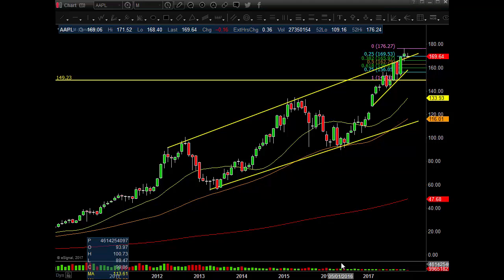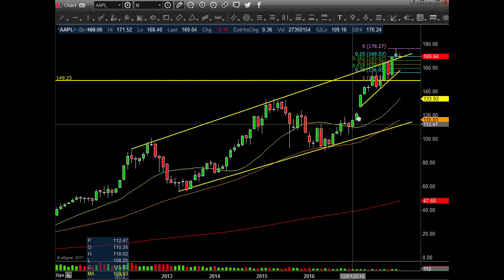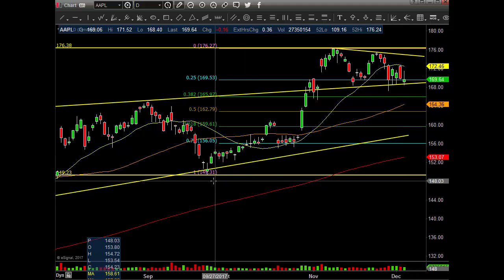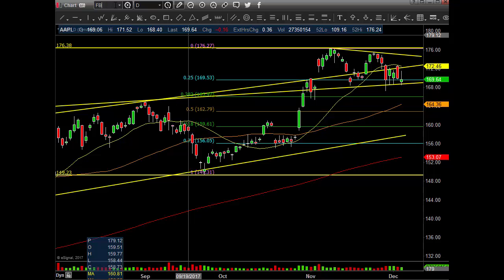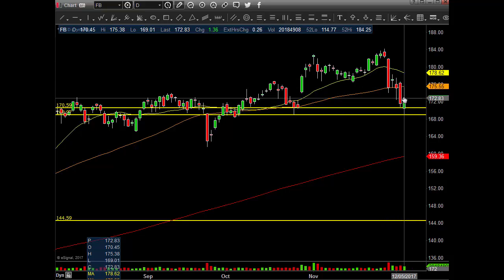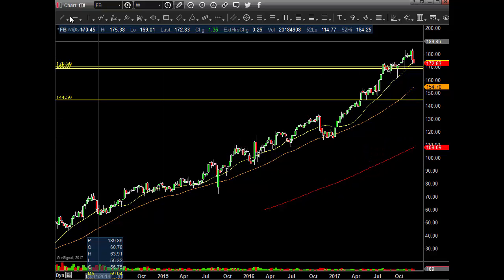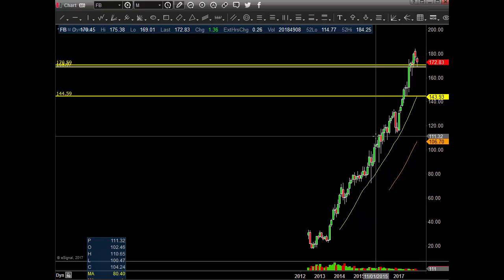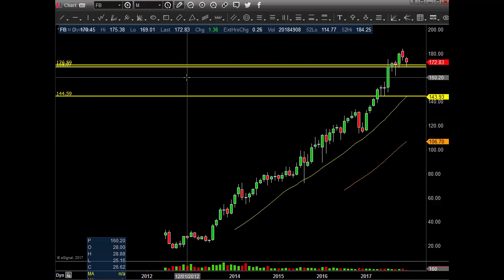Technical Analysis $AAPL $FB 12 5 2017